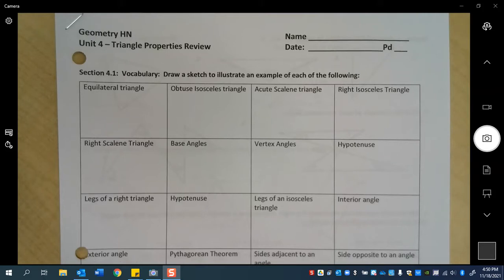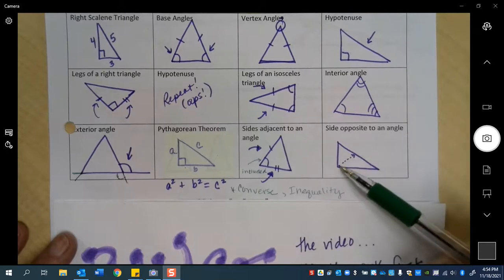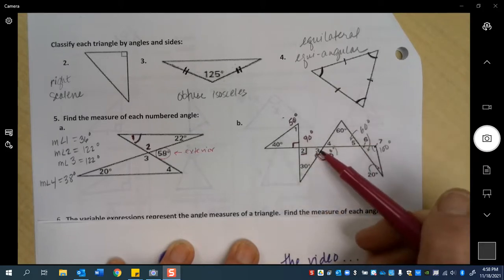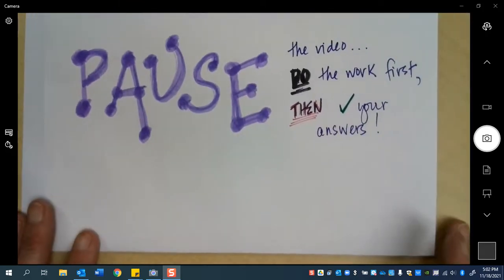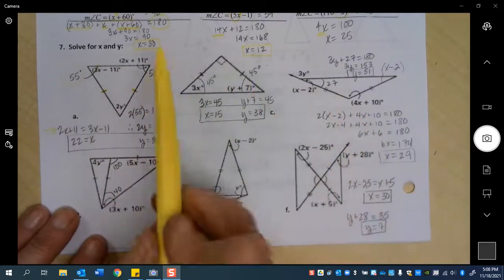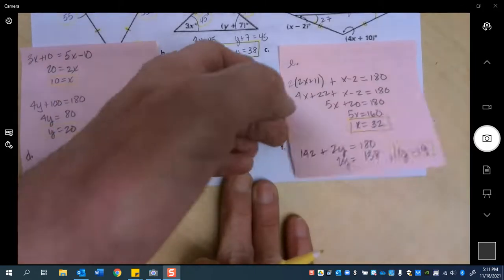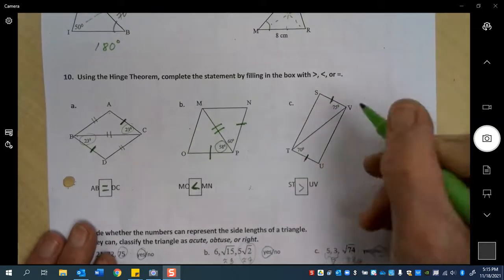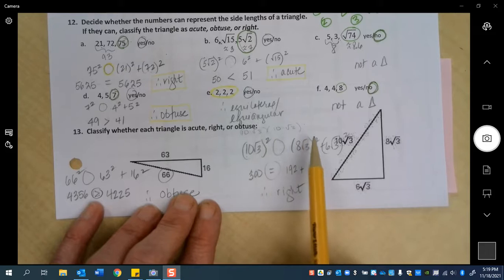GeoHN Unit 4 Test Review Packet